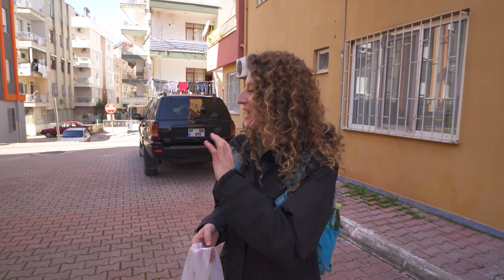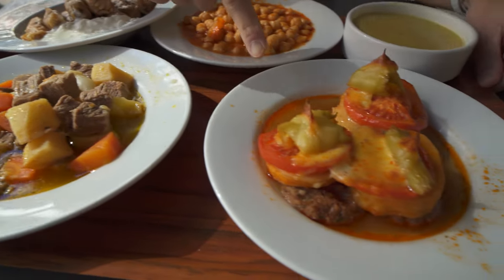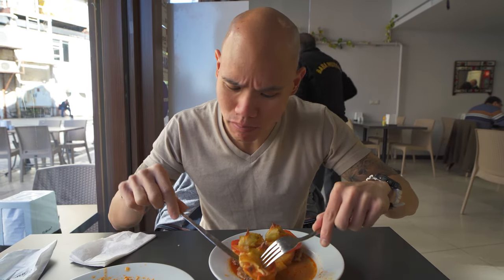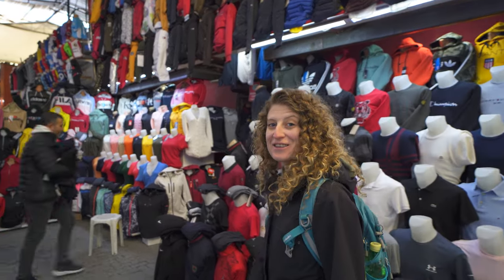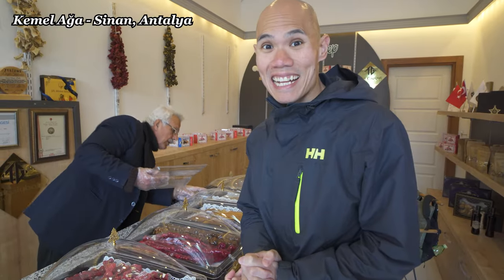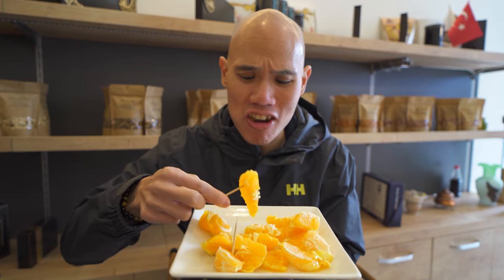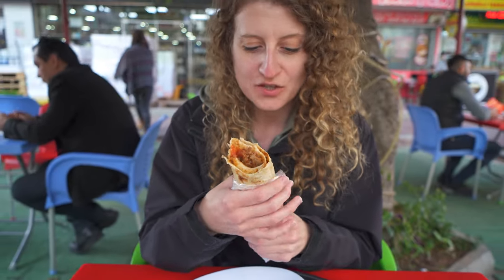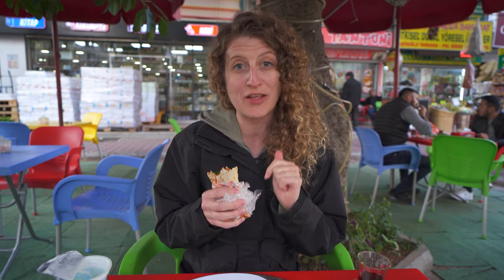HUGE Turkish Food Tour in Antalya | KING of Tantuni | Street Food Tour in Antalya, Turkey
Huge Turkish Food Tour in Antalya. Today we set out on a huge Turkish food tour here in Antalya, visiting the king of tantuni and trying some amazing street food here in Antalya, Turkey, that you don’t want to miss!

Before our huge Turkish food tour could even get started, we ran into a man selling simits on the street and we just had to try this street food out in Antalya, Turkey.

We started our huge Turkish food tour in the vibrant and old city of Antalya with a massive breakfast at a local lokantasi. The food was amazing and service top notch, it was a great start to our street food tour in Antalya, Turkey.

We walked off our huge breakfast around the beautiful city before taking our street food tour to the best view in Antalya. There is a huge café overlooking the old harbour, the best place to stop and enjoy a tea before continuing on our huge Turkish food tour.

On our way to dinner, our huge Turkish food tour took us to a local shop to try some lokum. The owner was amazing and so friendly, the king of lokum!

To complete our huge Turkish food tour in Antalya, we went to the king of tantuni for some amazing tantuni at a local shop run by an amazingly friendly family, a true king in their trade! The best place we could have gone to to finish off our huge street food tour in Antalya, Turkey.

We hope you enjoy our huge Turkish food tour in Antalya, visiting the king of tantuni and some other local places.

Places we visited:

Name: Baba Mutfağı Ev Yemekleri
Address: Sinan, Haşimişcan, 1251. Sk. No:24, 07100 Muratpaşa/Antalya
what3words location: ///outright.forest.flicks

Name: Tophane Çay Bahçesi
Address: Selçuk Mah. Cumhuriyet Meydanı içi, 07030 Muratpaşa
what3words location: ///counts.archive.game

Name: Kemal Ağa
Address: Sinan, Hüsnü Karakaş Cd., 07100 Muratpaşa/Antalya
what3words location: ///arrow.shakes.cutaway

Name: Mersine Tantuni
Address: Sinan, 1261. Sk. No:16/D, 07100 Muratpaşa/Antalya
what3words location:  ///acute.improve.zone

Hey there, we’re Chris and Steph, an adventurous couple in search of trying out all the amazing food the world has to offer! We believe the ultimate best way to experience a culture is through their food and the people that you share it with.

On this channel, we’ll share with you our love of trying new and interesting foods, while experiencing different cultures and street food around the world. We hope you enjoy our food tour videos and follow along with us as we explore the globe, stepping out of our comfort zone to try new foods and be adventurous.